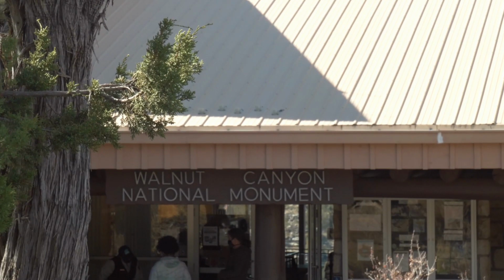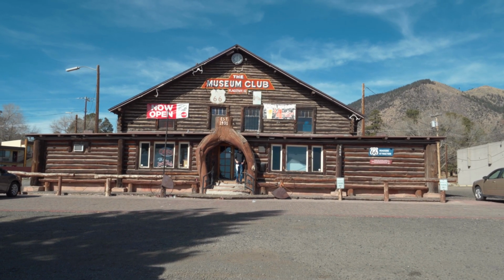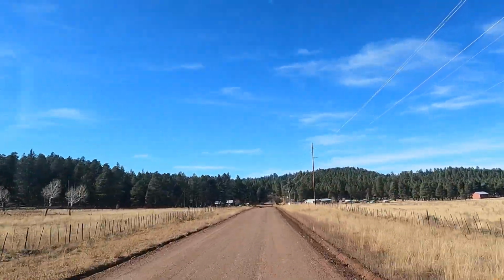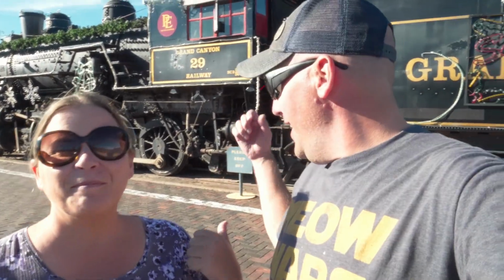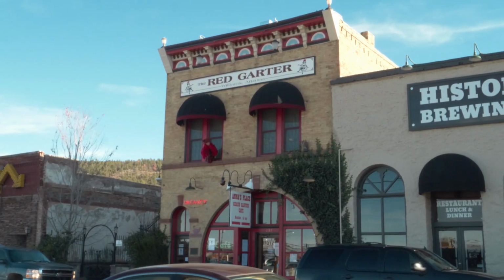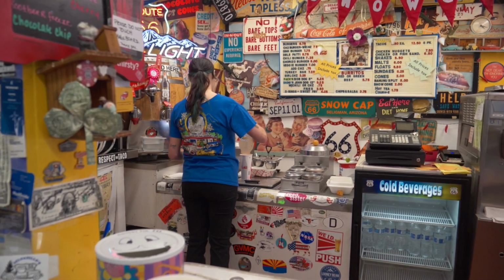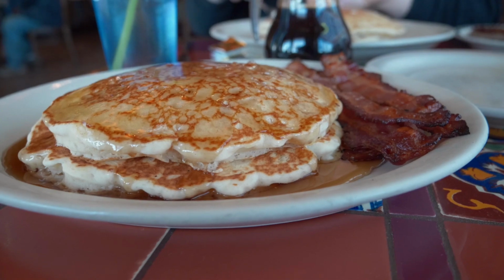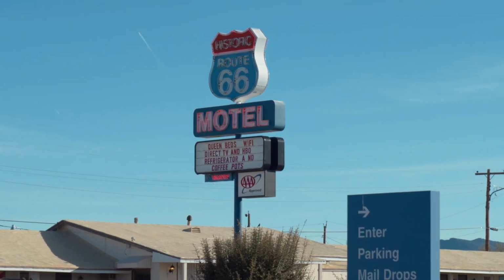ROUTE 66 in ARIZONA | Driving from FLAGSTAFF to SELIGMAN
We continue along ROUTE 66 in ARIZONA from Flagstaff to Seligman.

00:00 Introduction
00:30 Walnut Canyon National Monument
01:30 The Museum Club, Flagstaff Arizona
01:55 Hotel Monte Vista & Downtown Flagstaff AZ
03:30 William Arizona
06:25 Delgadillo's Snow Cap, Seligman Arizona
07:40 Westside Lilo's Cafe & Seligman AZ

NOMAD INTERNET - Our choice for internet on the go!!
Unlimited and NO throttling!

WE ARE BRAND AMBASSADORS FOR NEWPOWA SOLAR!
Our solar panels kept us charged up for this entire trip!

LOOKING FOR THE PERFECT GENERATOR FOR VANLIFE AND MORE??
100% Powered by propane, It’s small but mighty and helps keep our batteries charged!

WE LOVE TO USE HARVEST HOSTS!!
Yearly fee, and then FREE camping at farms, vineyards, breweries, and other cool small businesses!

KEEP US ON THE ROAD

ABOUT US
We are Jed and Sandy Hall, the creators of Wanderful Revolution. Jed was born in a small town on the Eastern Shore of Virginia and Sandy was born and raised in Maryland. We met in Washington State while serving our country in the United States Navy. After separating from military service, we both went back to school and became nurses, which ultimately led to us selling our home in 2015 and hitting the road as travel nurses working in Emergency Departments throughout the USA.

During our travels, we lived in an Airstream travel trailer and made it our goal to become debt-free. At the beginning of 2020, we paid off the last of our debts and quit our jobs so we could follow our long-time dream of traveling the world. Of course, COVID-19 brought us to a screeching halt. So, we decided to build out a 2019 Mercedes Sprinter van, which we plan to drive on one of the longest road trips in the world: the Pan-American highway from Alaska to the tip of Argentina (and possibly beyond).

We are excited and very fortunate to be able to live this amazing lifestyle! So, we want to share it with you! Join us to check out some amazing places, go on exciting adventures, eat delicious food, and perhaps learn some tips and tricks about living full-time in a van. We hope you will join us on our Wanderful Revolution! We will see you out there and we hope we inspire you to STAY WANDERFUL!!